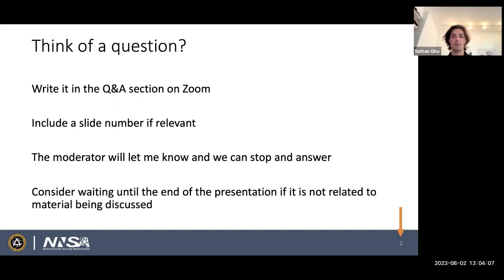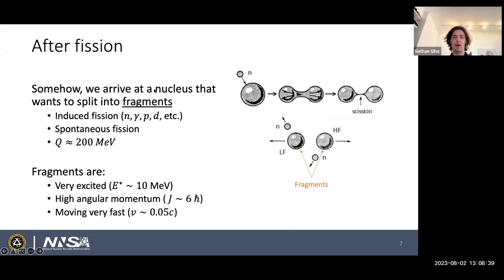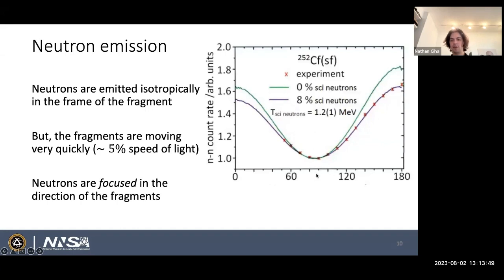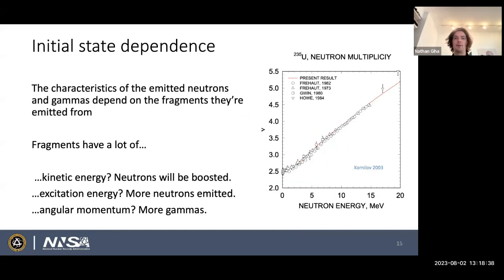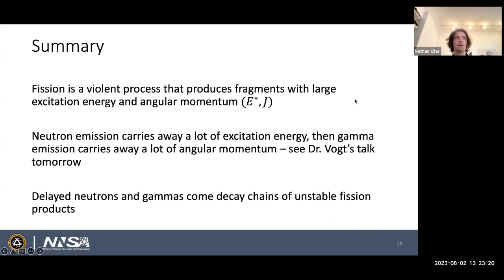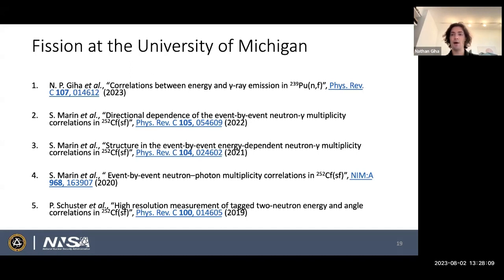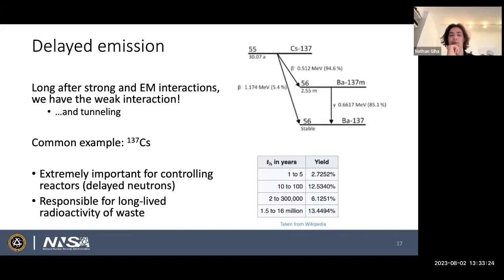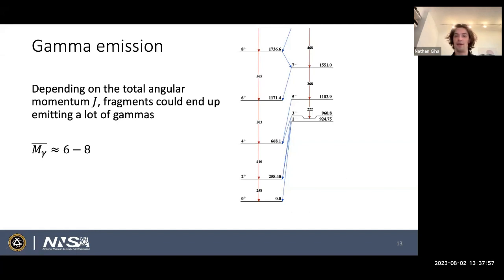08-02-2023_NESS Lecture_Fission neutrons and gamma rays - Giha